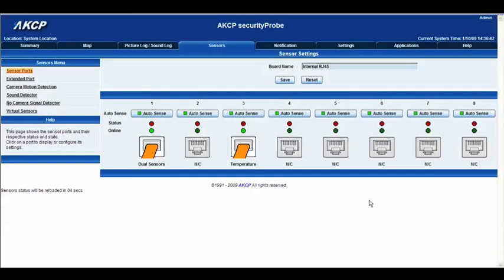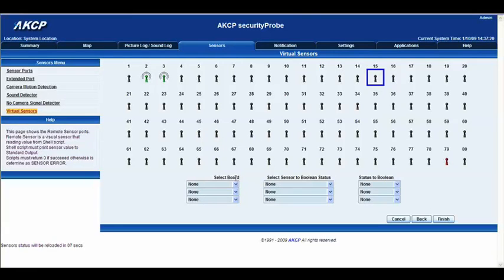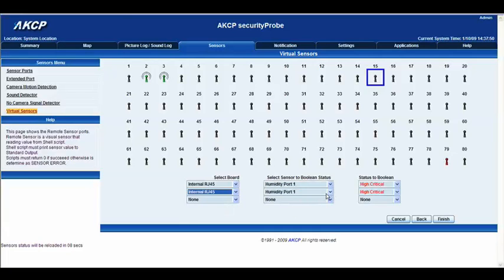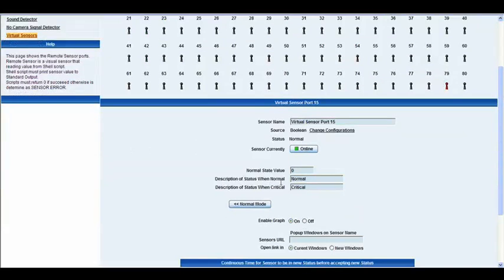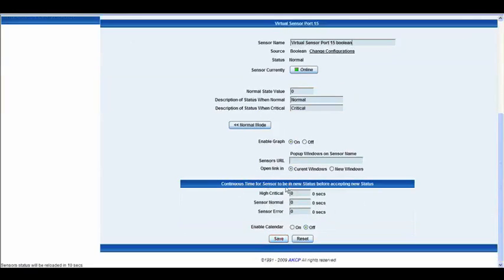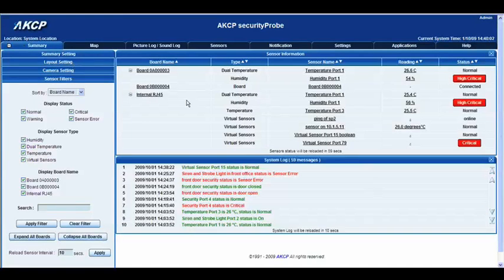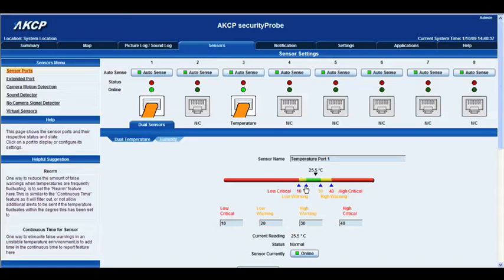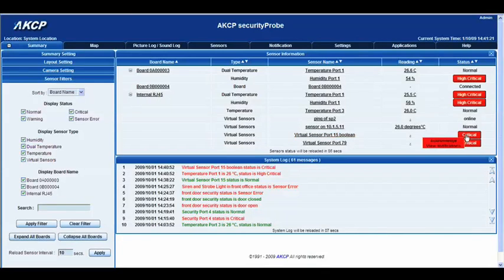Virtual Sensor Boolean